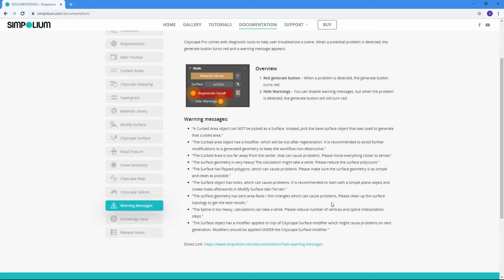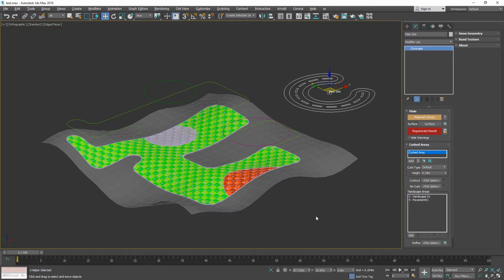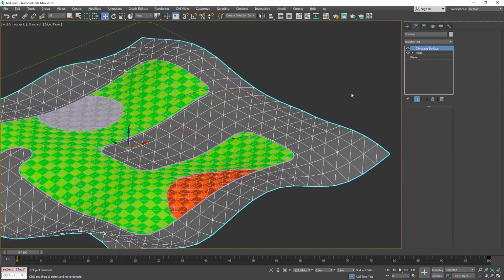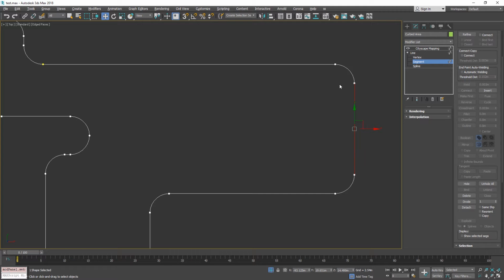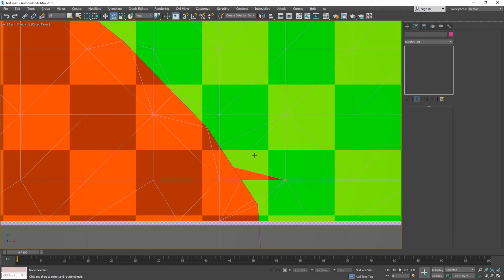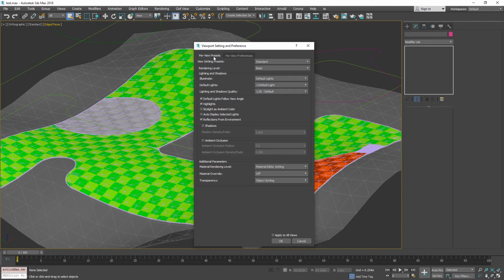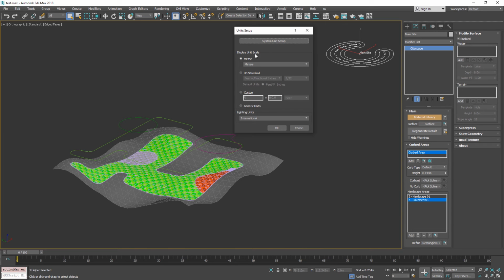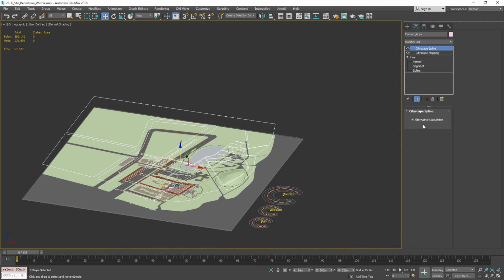Tutorial - 11. Best Practices - Introduction to Cityscape Pro